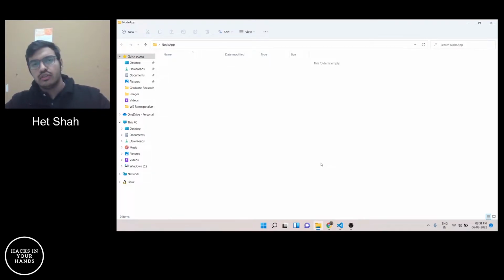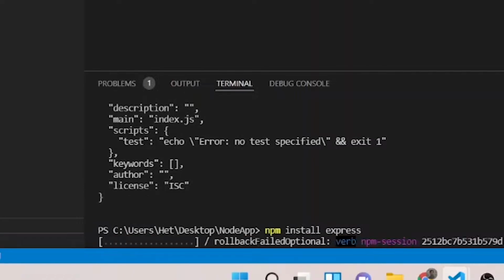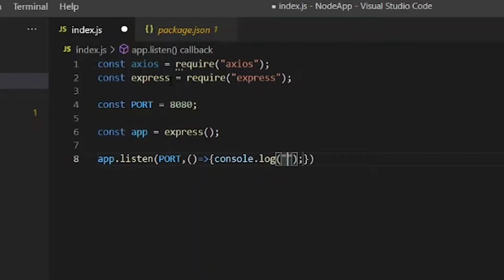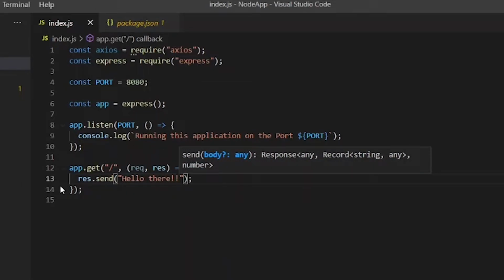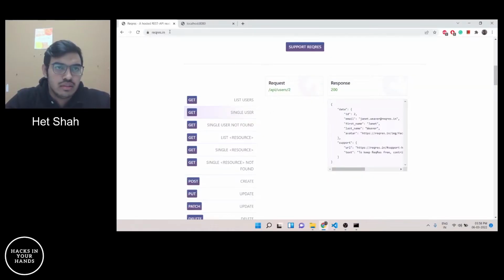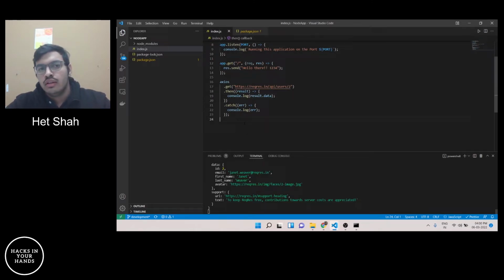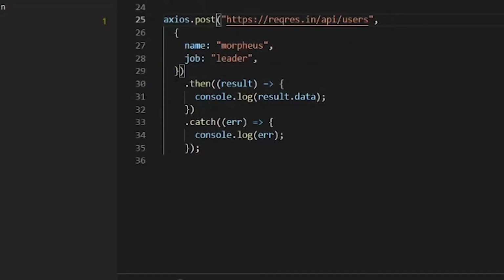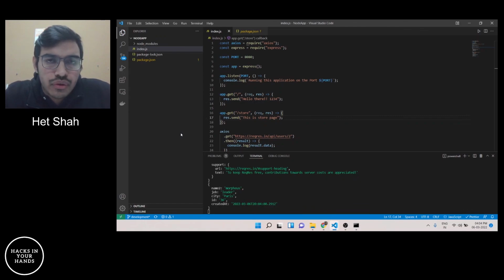Simple Node JS Server | Axios | Express | REST APIs Examples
In this video, I am building a node application that will work as a server taking GET requests, and also I have shown a demonstration of Axios GET and POST requests with examples. Fetching data from a hosted REST API server.

REST APIs
Node JS
node js express
axios node js tutorial
express node js rest API
nodejs axios get example
nodejs axios post example
node js express example

Green Screen